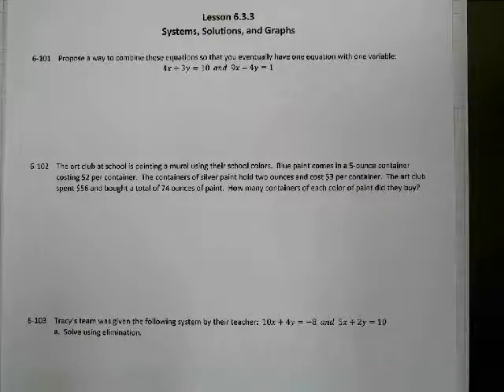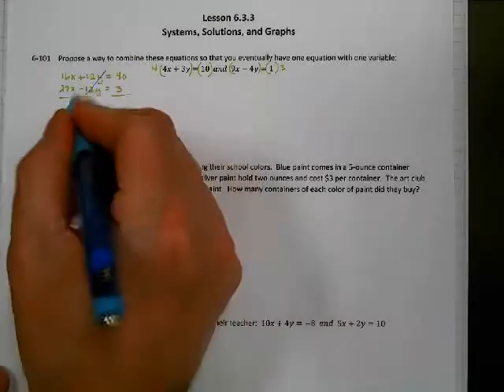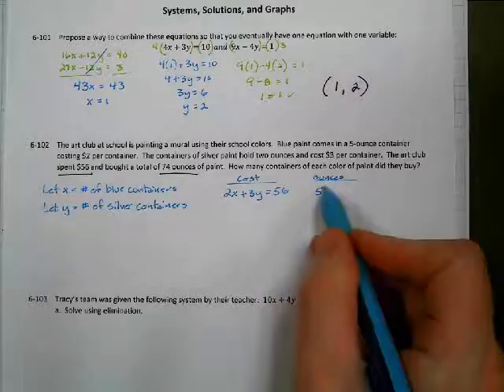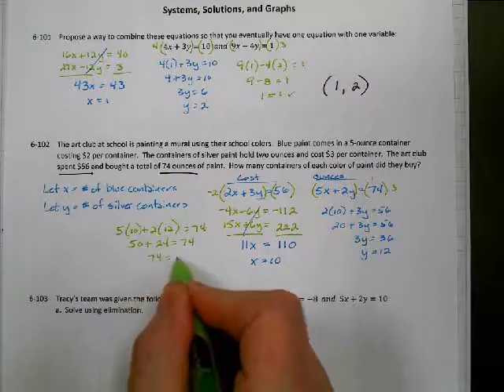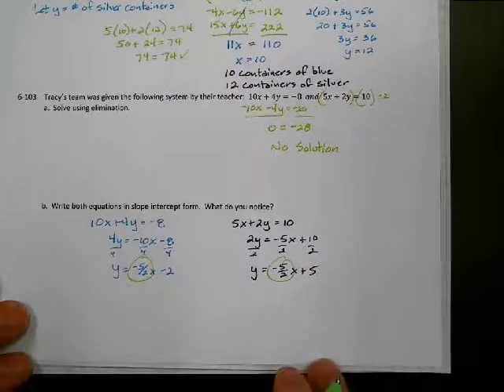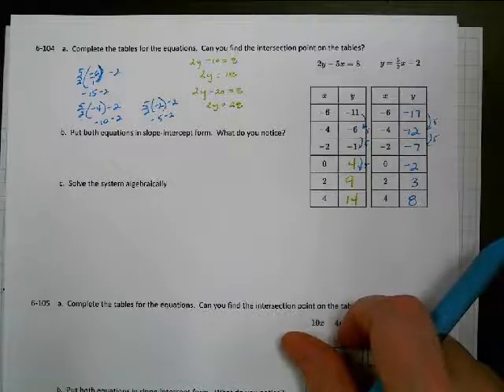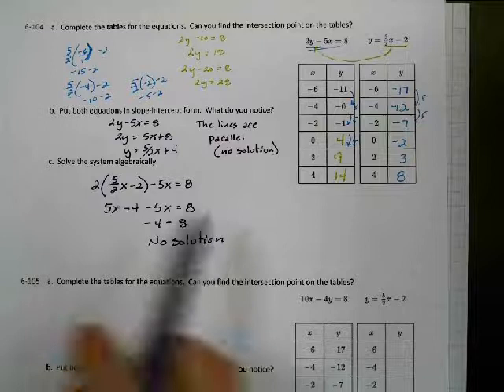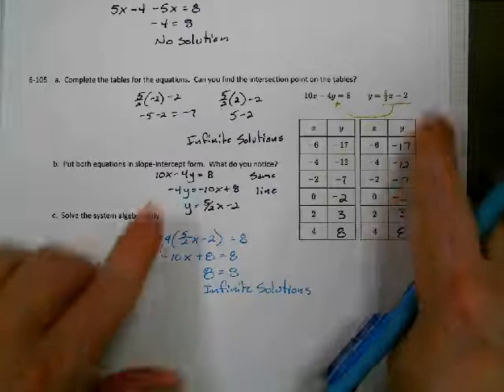CPM Integrated I Lesson 6.3.3 Systems, Solutions, and Graphs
More advanced Elimination Method problems plus what does no solution and infinite solutions look like when solving with algebraic methods